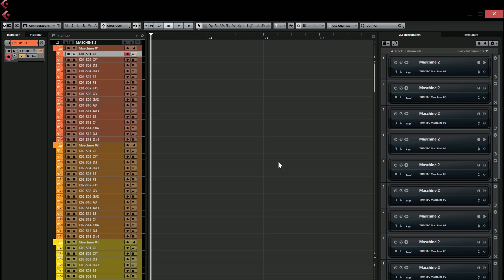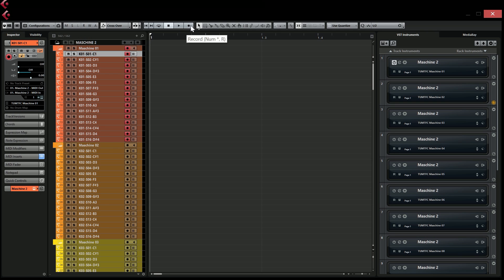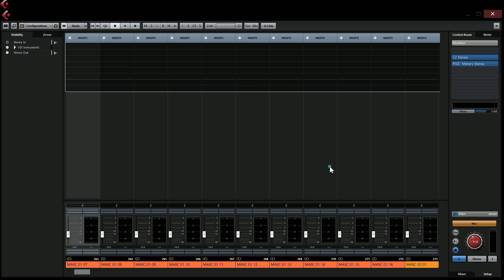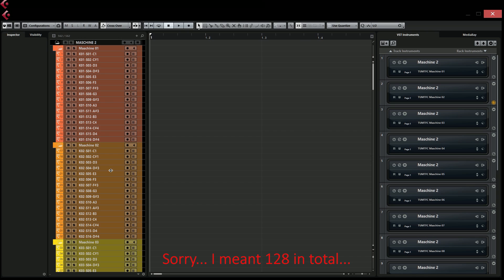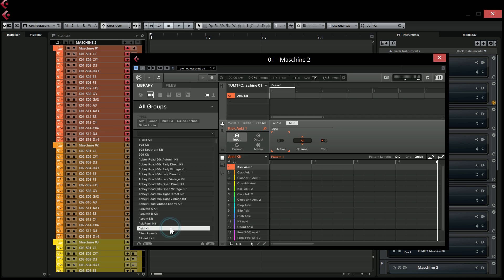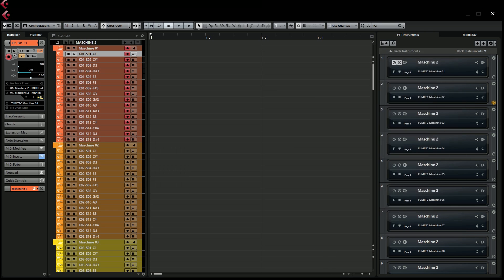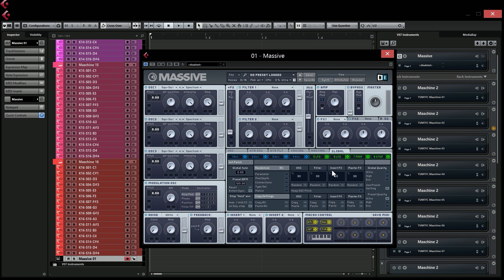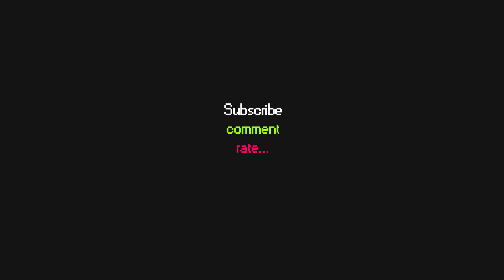The Ultimate Maschine 2 Template for Cubase v.2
This template will give you 16 instances of Maschine 2 in Cubase. 128 output channels, 128 separate MIDI tracks for each sound and correct color set-up for Maschine, Cubase track and Output channels in the mixer.